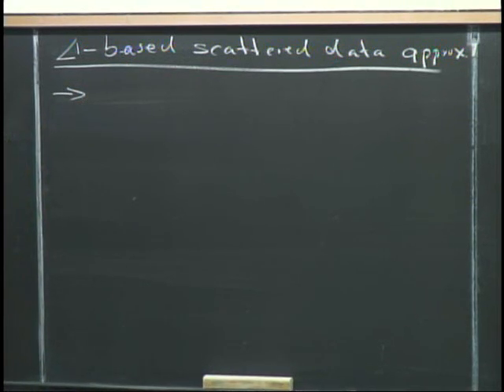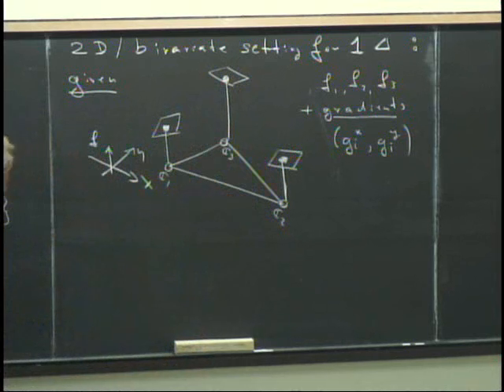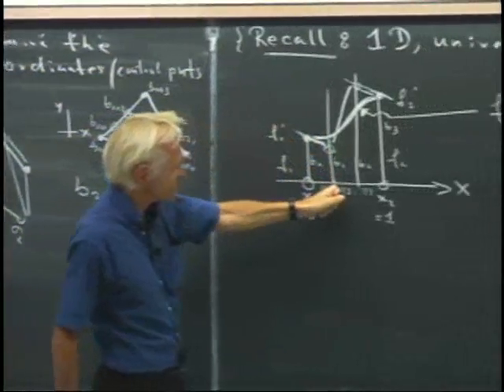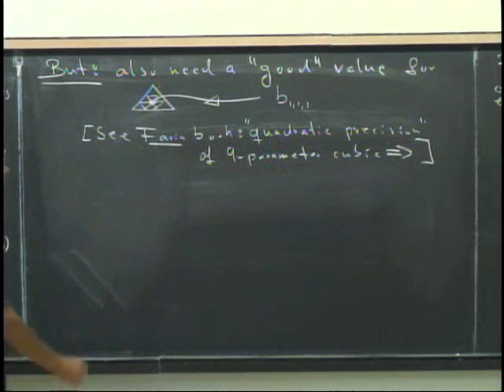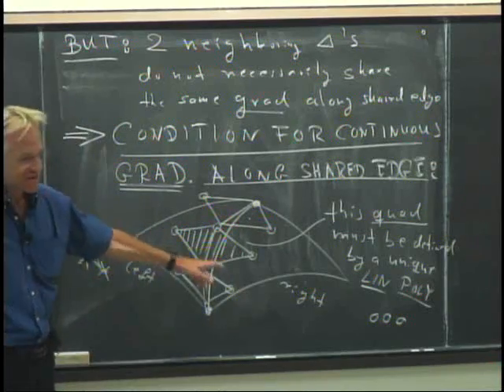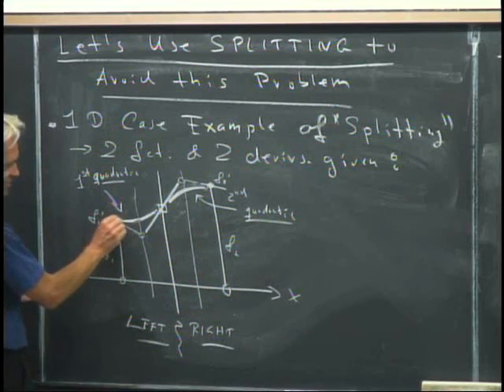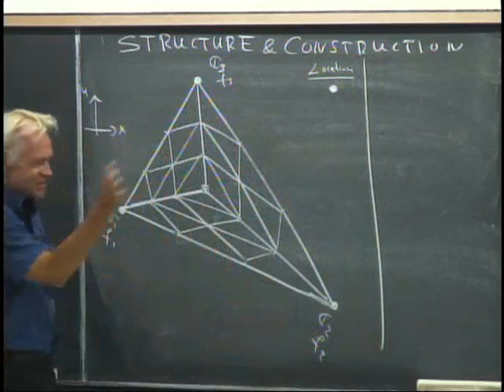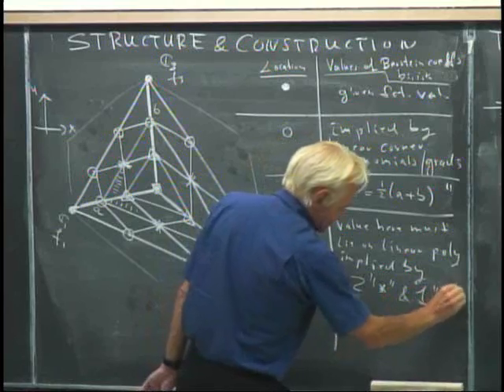Data Approximation over Triangle Meshes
Lecture 11: In this lecture, professor Hamann covers data approximation over triangle meshes, nine-parameter cubic element, cubic clough-toucher split, scheme, continuous interpolation of given function and gradient value data over a triangulation.